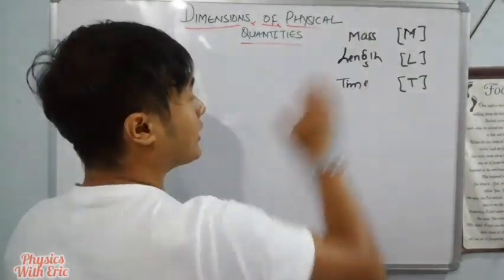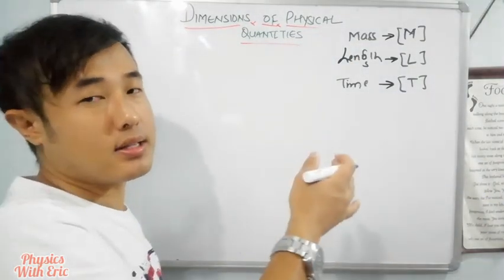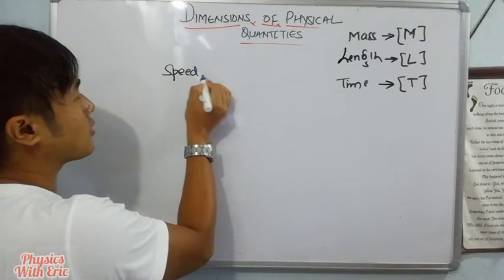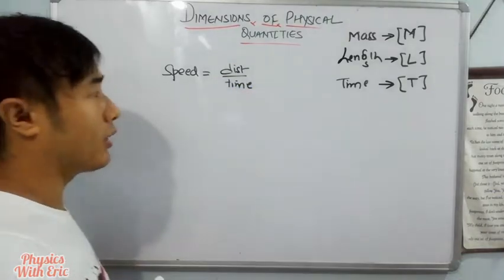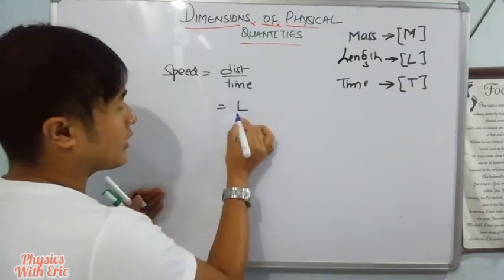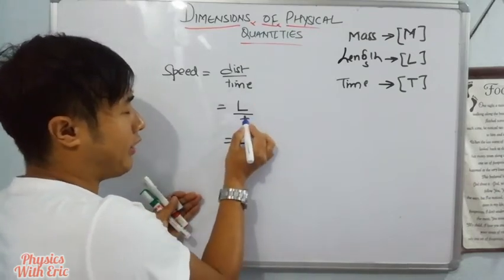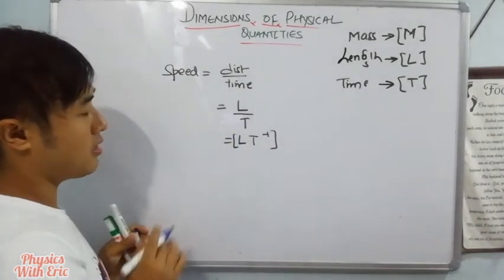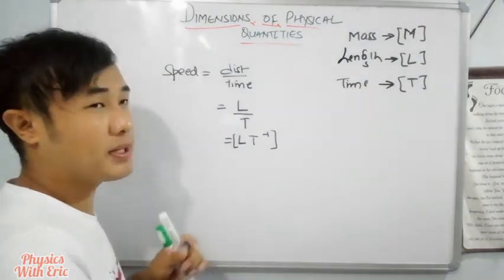🔵9.Dimensions of physical quantities|Units & Measurements|CL 11 Physics|in nepali|Physics with Eric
Dimensions of physical quantities is the number of times the fundamental units appear in physical quantity.

Dimensional formula explains how physical quantities can be expressed in terms of fundamental units

Physics with Eric
By Eric Lepcha